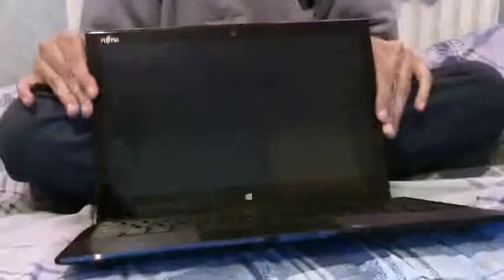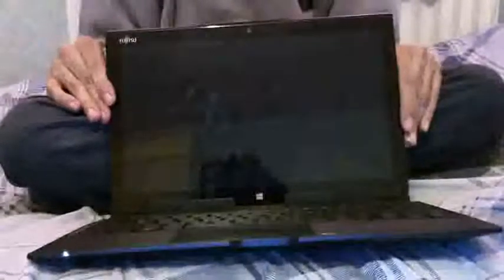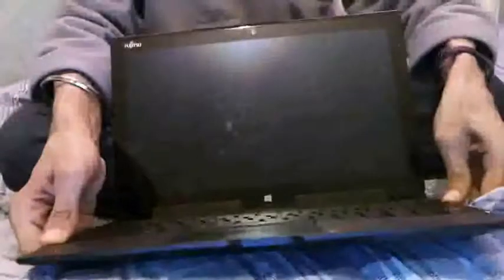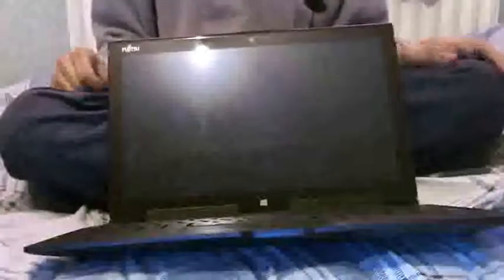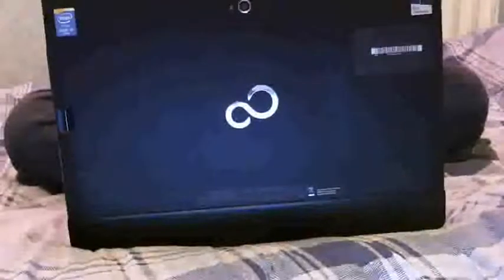Fujitsu Stylistic Q704 Tablet, Keyboard Stylish And Professional High Performance Laptop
Fujitsu Stylistic Q704 tablet giving amazing 12.5 screen size, 1920x1080 resolution lot of ports and the keyboard making it professional high performance laptop gives ports ethernet, HDMI, 2x 3.0 USB ports, VGA comes with no Ac adaptor doesn't need one just use the one with that comes with Fujitsu Stylistic Q704 tablet connect it to the keyboard.

Here can buy Fujitsu Stylistic Q704 Keyboard